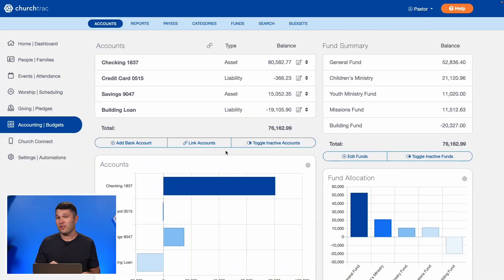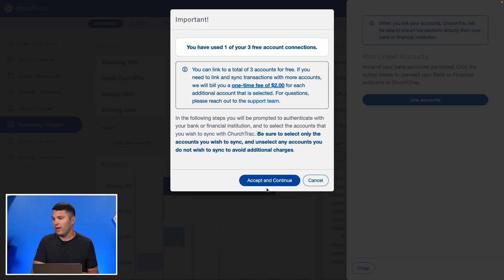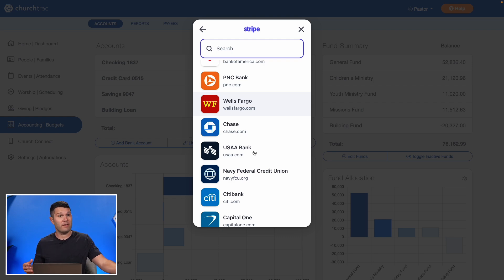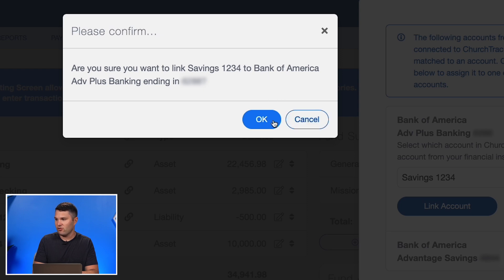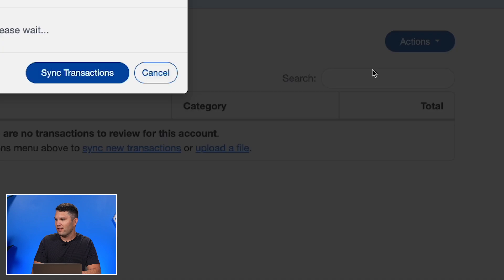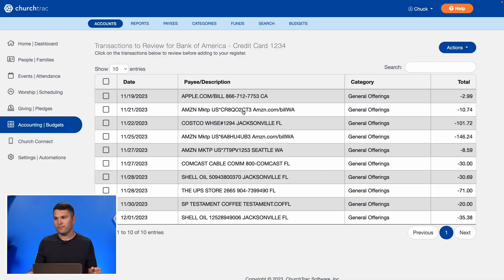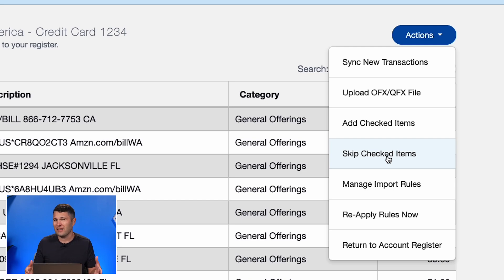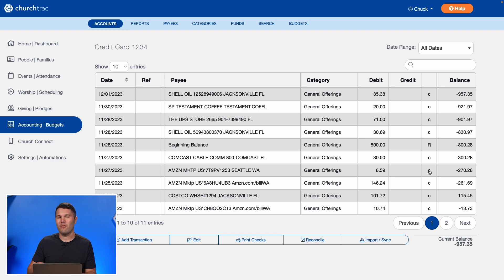ChurchTrac's Accounting Bank Sync feature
Bank Sync enables you to link and import transactions from your church bank account and other financial institutions.

0:00 - Intro
0:16 - Link Your Accounts
1:18 - Match Your Accounts
1:52 - Importing and Syncing Transactions
2:48 - Add Transactions to the Account Register
3:50 - Closing Remarks

Need a better Church Accounting Software? ⛪️

From finance to church websites, ChurchTrac is an all-in-one church management software for managing your church and communicating with your people.

Rated the #1 most user-friendly and affordable Church Management Software by Capterra for over 5 years. See why thousands of churches worldwide have partnered with ChurchTrac to build the body of Christ.